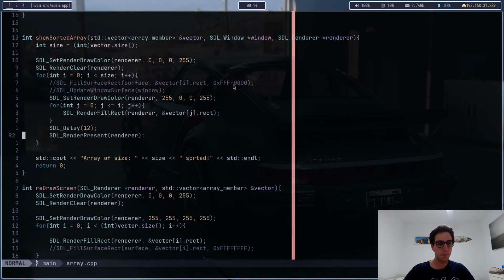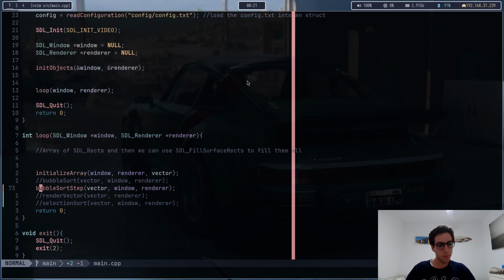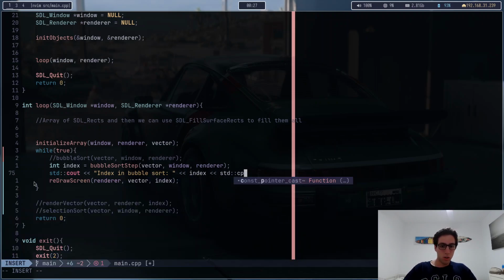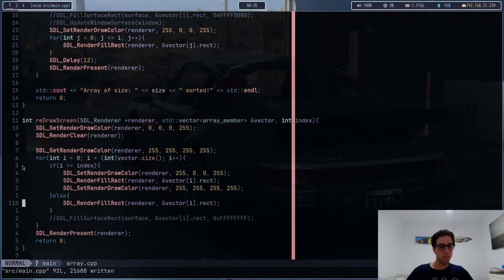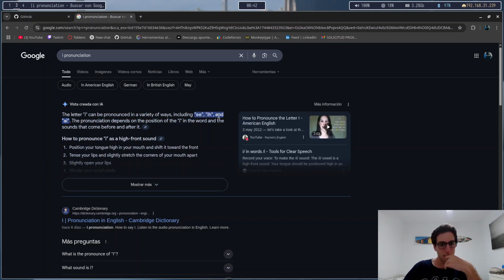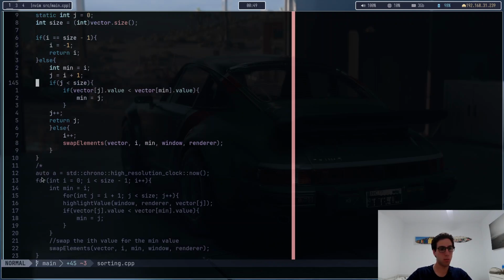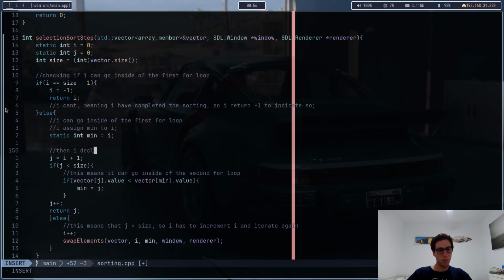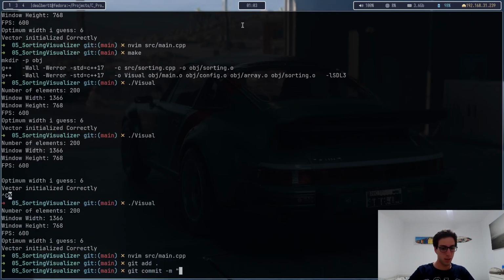Programming every day until idk, i feel like stopping i guess | DAY 120